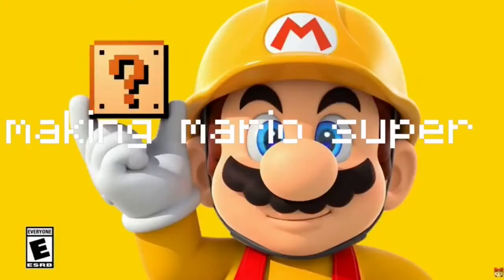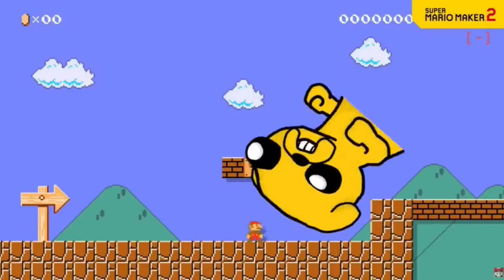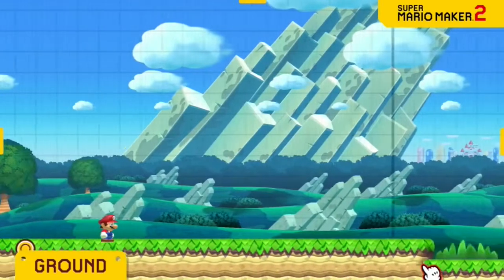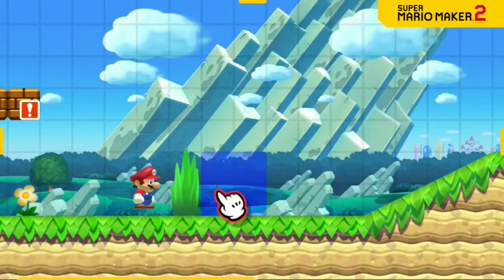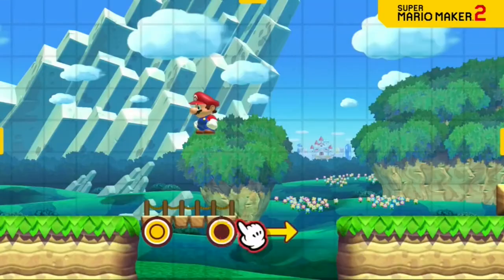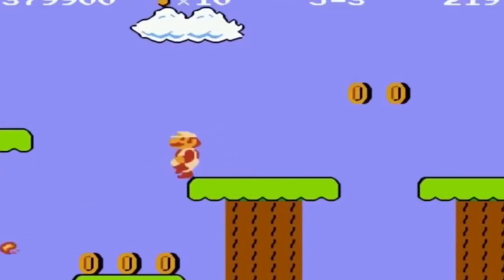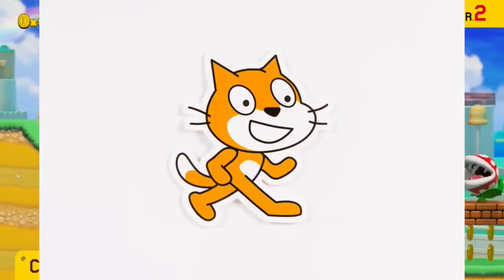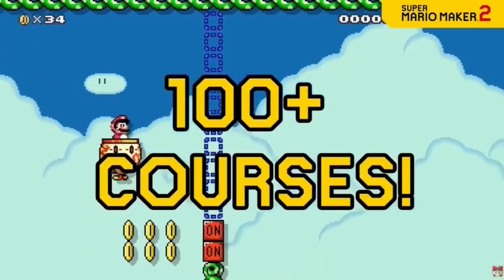Super Mario Maker 3 - Announcement Trailer - tootally not fake (:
YouTube poop of Mario maker 2 trailer.
Super Mario maker 3 video!
this is part 3 of these videos :D

[YTP] Super Mario Maker 3 Trailer!!
Mc Server IP: play.althangout.gq or Althangout.minehut.gg